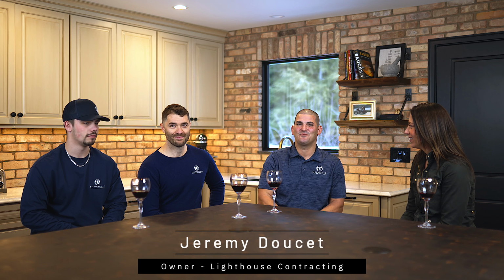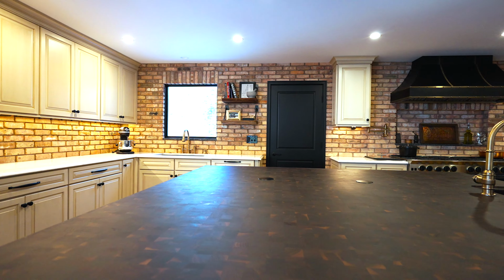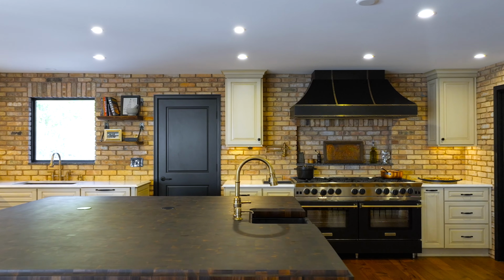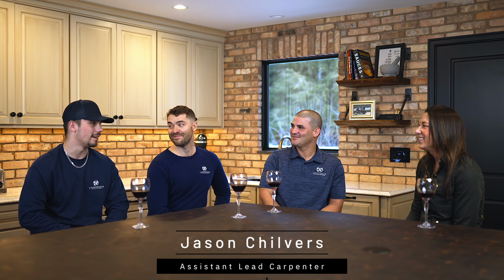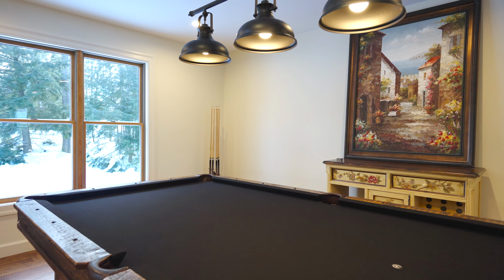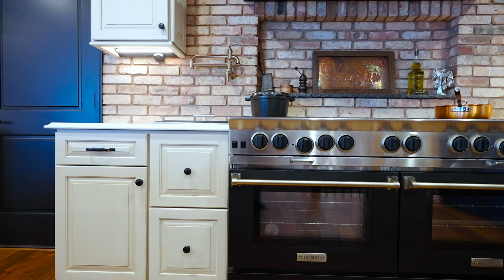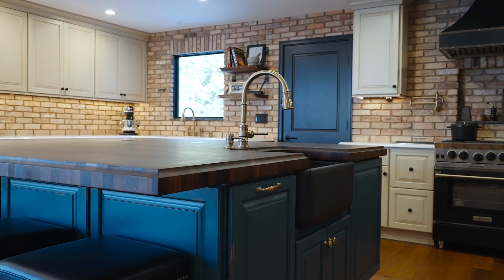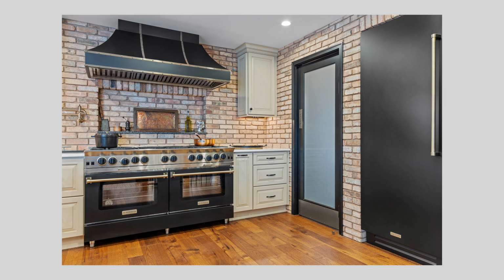Fit For A Chef – Renovation By Lighthouse Contracting Group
Jeremy Doucet, the owner of Lighthouse Contracting Group, grew up in the Lakes Region and loves the area with all it has to offer. He began his career in tile and flooring. That was 20 years ago! He immediately had an eye for detail and the desire to create something.

Jeremy believes his work is a craft of art and he enjoys having a different and new challenge. He specialized in custom tile showers for 4 years until he realized the need for better representation in the industry.

Lighthouse Contracting Group provides comprehensive design/build and general contracting services for residential homes all over the Lakes Region. We are committed to meeting our clients’ needs and exceeding their expectations by delivering the highest quality materials and exacting craftsmanship at the best value possible.

Integrity is the foundation of our business and we strive to provide the best experience possible. We work diligently to remain on schedule and on budget while respecting your home and belongings. Lighthouse Contracting Group hold ourselves to a high level of professionalism and use only the best trades in the area. We carry $2M liability insurance, worker’s compensation, and have an annual education allowance to ensure our craftsmen stay up to date and continue their professional learning.

Vendors showcased:

Brick veneer backsplash:  Vintage Brick Salvage @bricksalvage
Walnut island top: Grothouse @grothouseinc
Appliances: BlueStar Appliances @bluestarcooking
Hardware: Top Knobs
Cabinetry: DuraSupreme
Flooring: Hallmark Floors @hallmarkfloors
Kitchen quartz countertop: LG Viatera
Bathroom quartz countertop: Cambria
Stone countertops: @stonecreationsnh
Contractor: Lighthouse Contracting Group
Designer: Lauren Milligan @laurenmilligandesign
Tile install: @finertileandmasonry
Faucets: Delta Faucet @deltafaucet
Kitchen sinks: Shaw by House of Rohl @houseofrohl
Floating shelf brackets: @shelfology